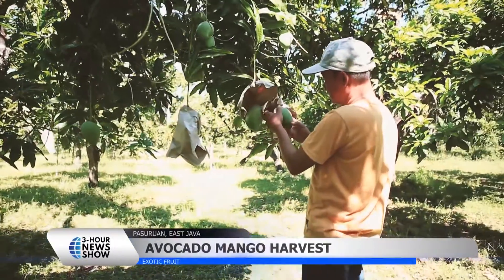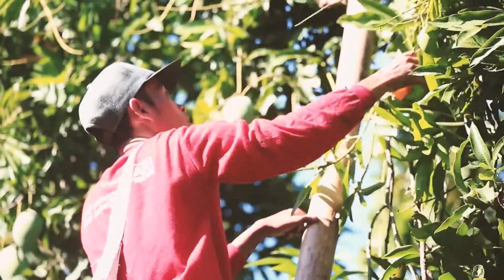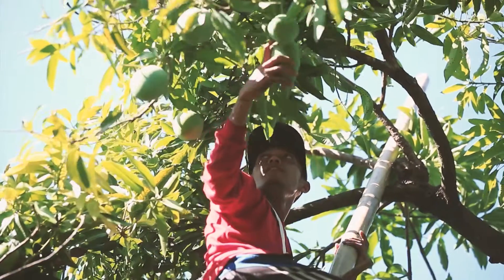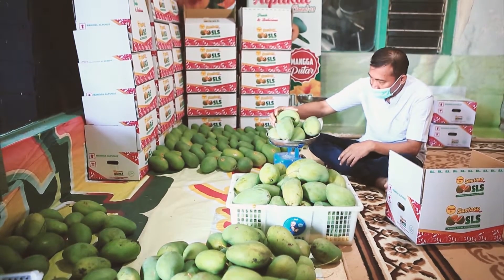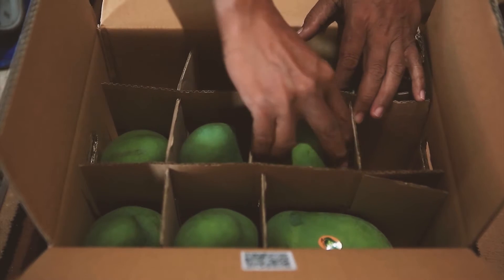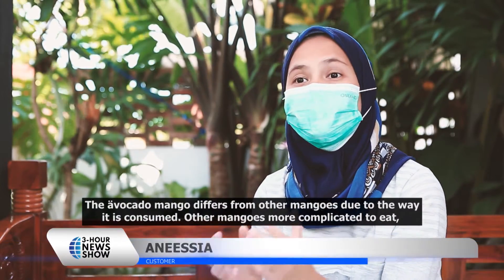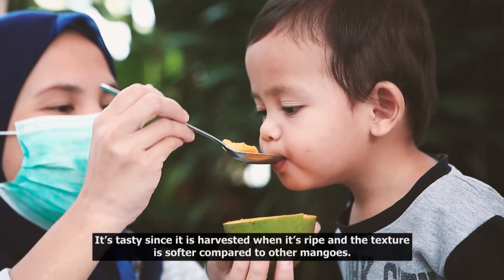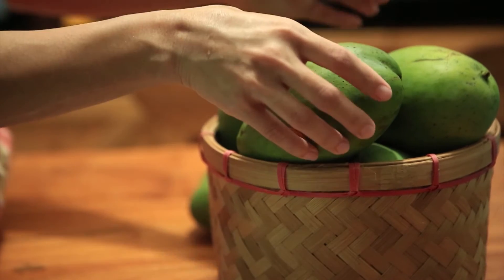Avocado-mango Harvest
Meski musim kemarau telah tiba, petani mangga-alpukat di Pasuruan, Jawa Timur, merayakan panen melimpah di seluruh wilayah tersebut. Sekitar 4.000 hektar kebun mangga-alpukat tersebar di lima kabupaten, yakni Rembang, Sukorejo, Wonorejo, Nguling, dan Grati. Satu hektar plot di kebun mangga-alpukat biasanya berisi 100 hingga 120 pohon.
Although the dry season has arrived, mango-avocado farmers in Pasuruan, East Java, are celebrating a bountiful harvest across the region. Around 4,000 hectares of mango-avocado plantations are spread over five districts, namely Rembang, Sukorejo, Wonorejo, Nguling, and Grati. One hectare plot in a mango-avocado garden usually contains 100 to 120 trees.